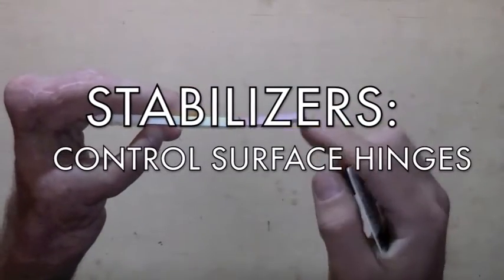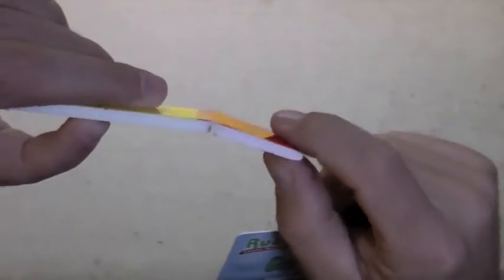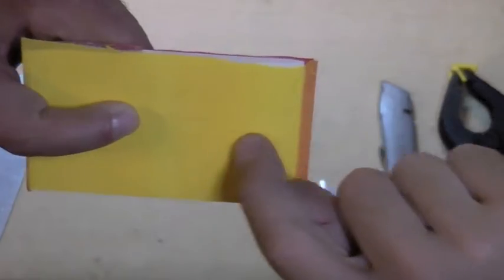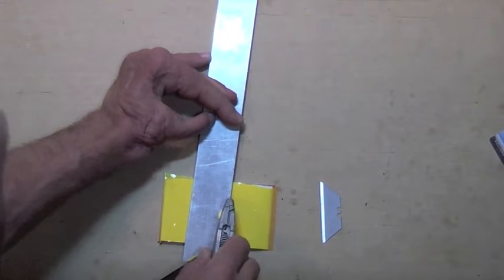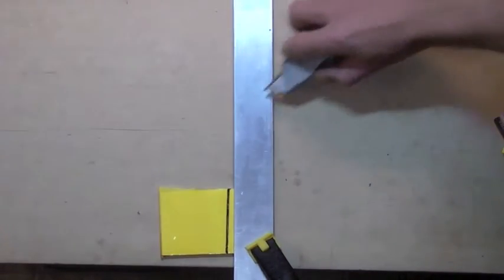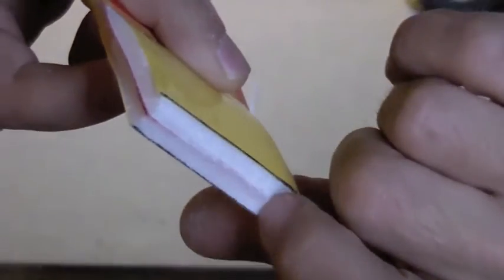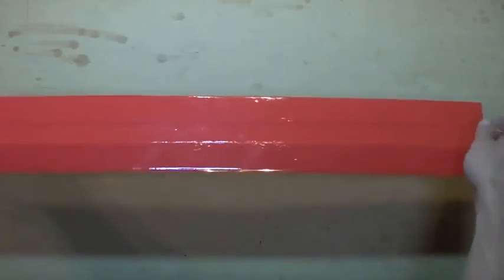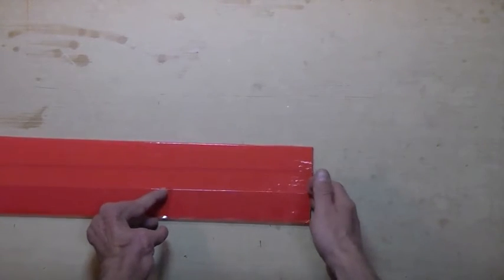Foamboard Building Techniques: Stabilizers 2 - Control Surface Hinges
Here are some ideas on building the tail of your plane from Dollar Tree (Readi-Board) foamboard, packing tape, and hot glue.  This video details cutting creating the hinge for your control surfaces: elevator, rudder, and also good for ailerons and flaps.  Servo and control horn video to follow.